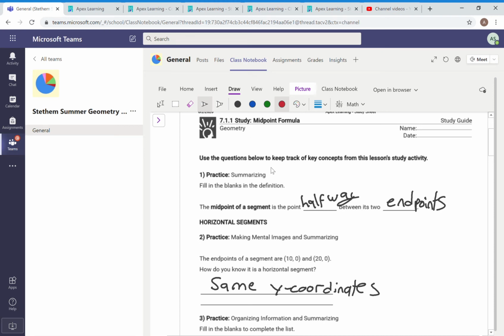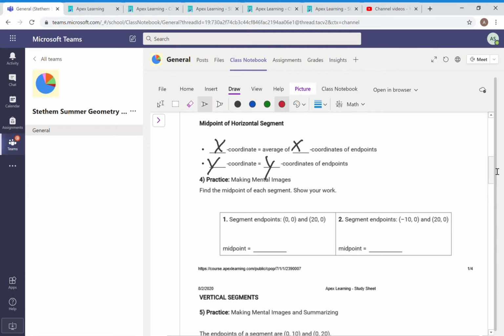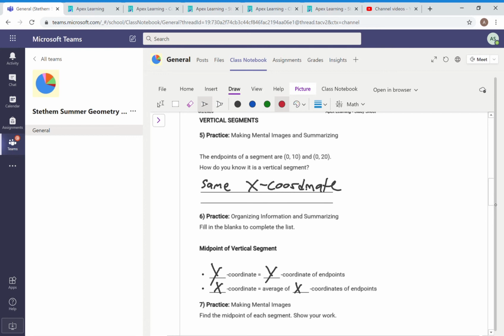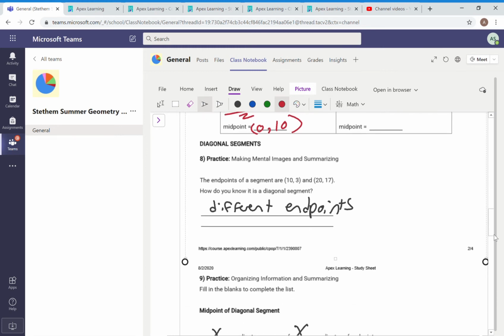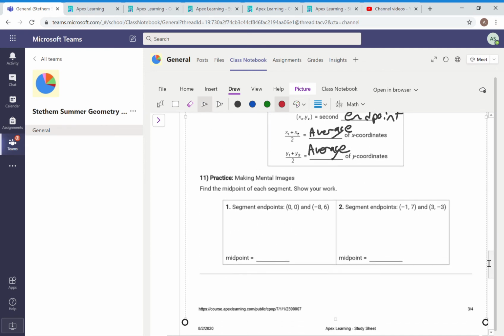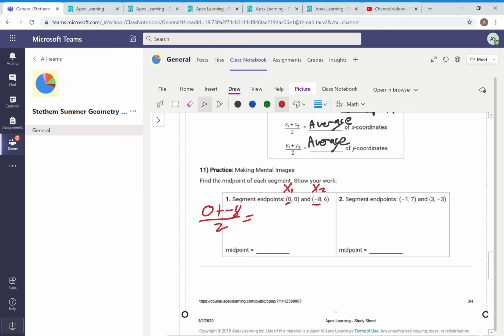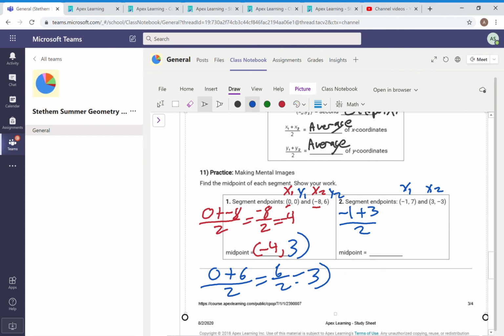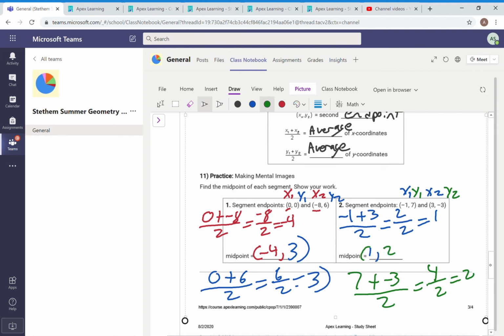apex 7 1 3